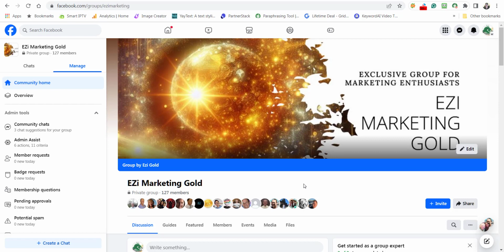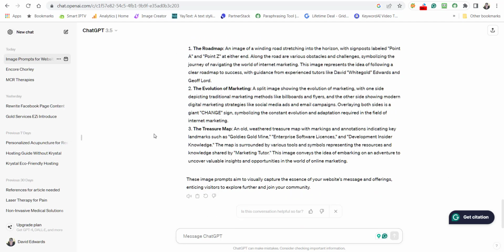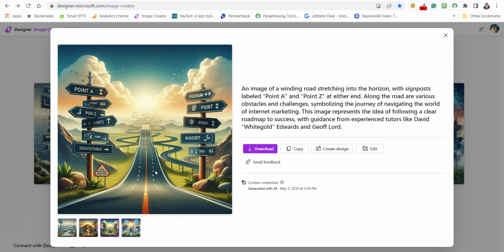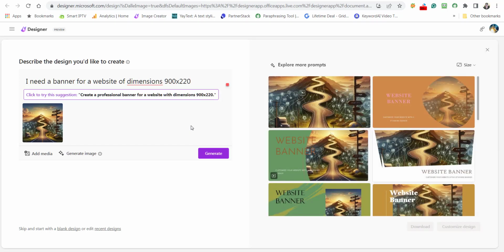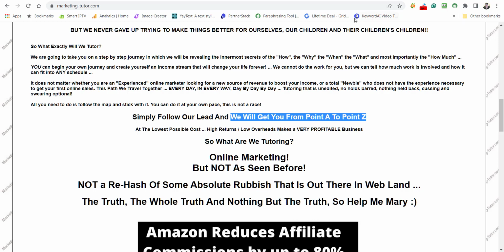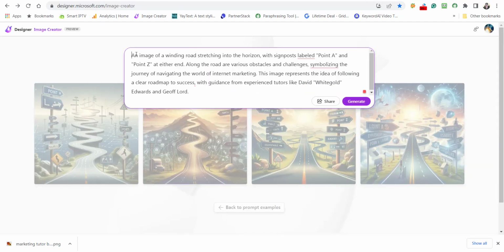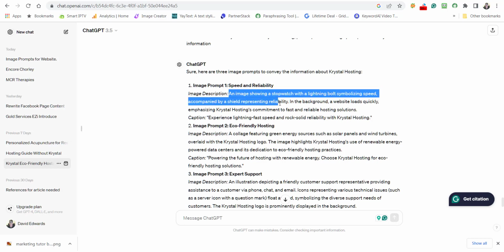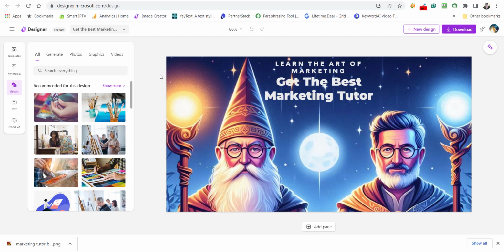ChatGPT - MS Image Creator and Designer Guide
Join David as he walks you through the process of creating captivating visuals for your website, Facebook pages, or posts, using free tools. In this comprehensive tutorial, David demonstrates how to leverage ChatGPT for generating image prompts and Microsoft's Image Creator for designing stunning graphics.

Starting with a simple prompt, David guides you through ChatGPT's image generation process, providing insights on selecting the most suitable images for your content. He then seamlessly transitions to Microsoft's Image Creator, where he showcases how to transform these generated images into customized banners perfectly tailored to your website's dimensions.

Throughout the tutorial, David's expertise shines as he shares tips and tricks for enhancing the visual appeal of your graphics, from adjusting text placement to incorporating captivating visuals that resonate with your audience. With David's guidance, you'll learn how to elevate your online presence with eye-catching visuals, all without breaking the bank. Whether you're a seasoned marketer or a novice website owner, this tutorial offers invaluable insights into creating visually stunning content that captivates and engages your audience.